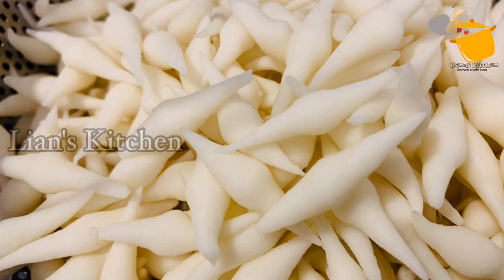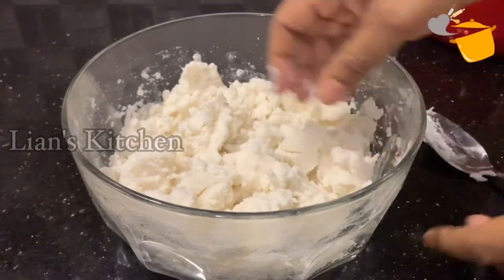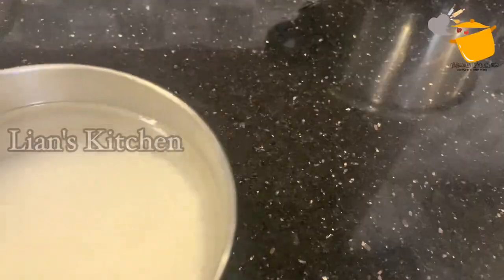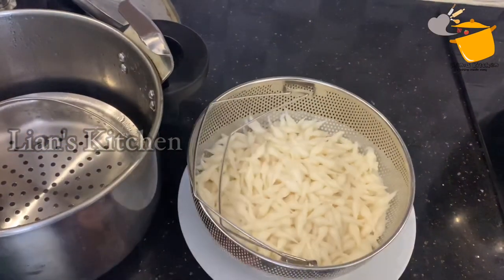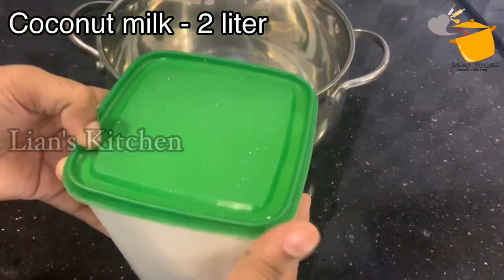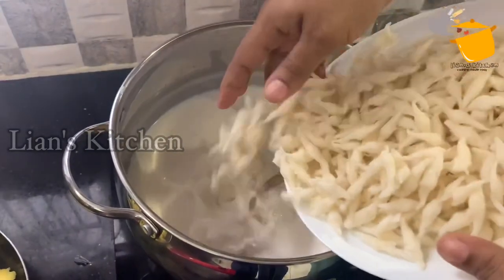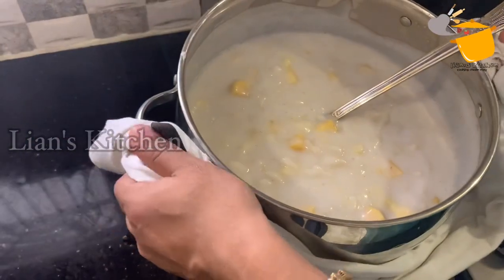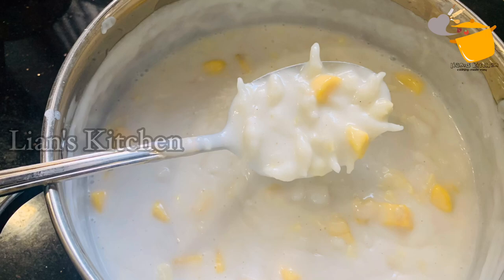മുല്ലമൊട്ടു കറി || jasmin bud sweet || Lian's Kitchen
JASMINE BUD(Look-alike) SWEET || മുല്ലമൊട്ടു കറി || Lian's Kitchen

This is a traditional sweet item made in the malabar regions of Kerala during festive seasons...
PS; WE DON'T LITERALLY USE JASMINE BUDS BUT A DOUGH MADE WITH RICE FLOUR MOULDED INTO JASMINE BUD-LIKE SHAPES WHICH IS WHY IT IS CALLED SO.